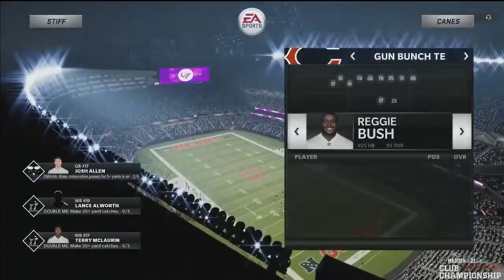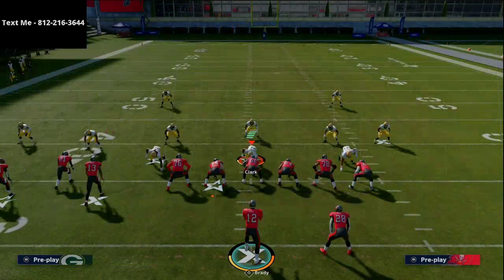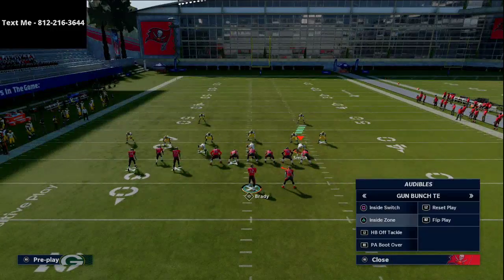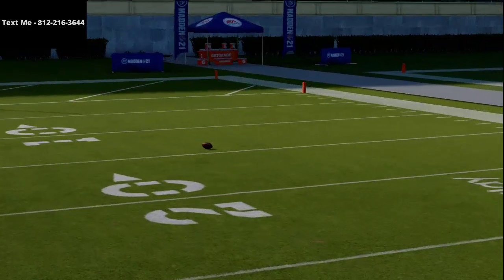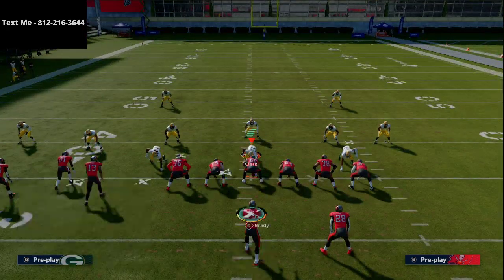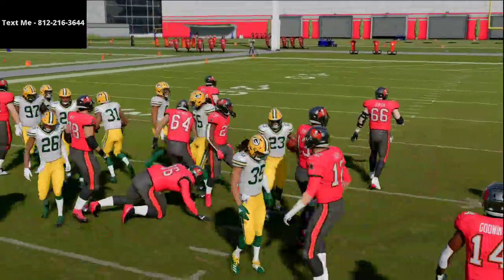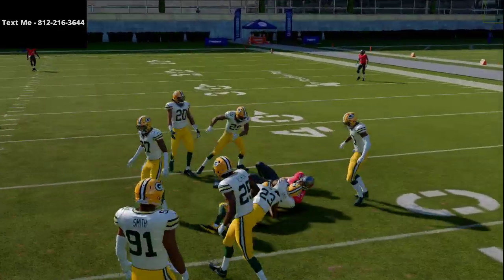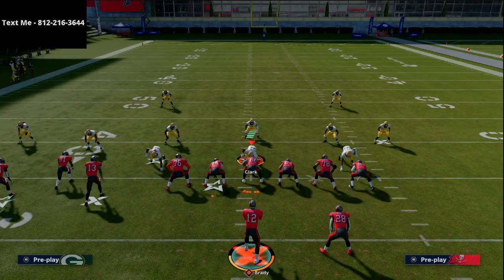Madden 21 - How Canes Ran The Best Gun Bunch TE in The World| Gun Bunch TE Offensive Free Ebook